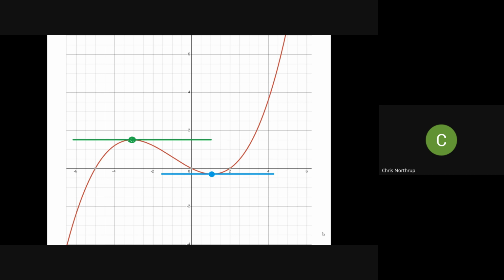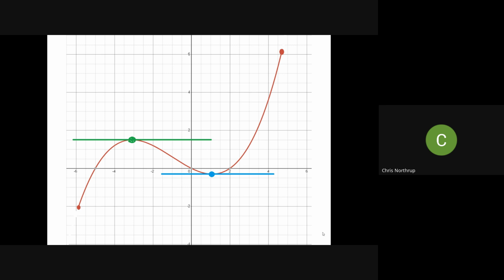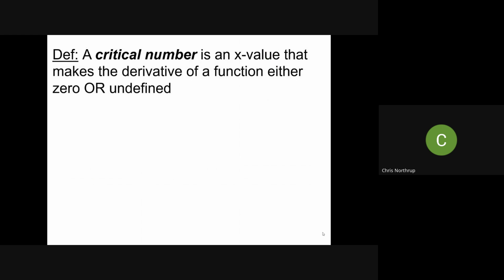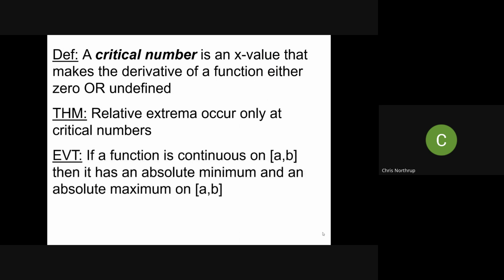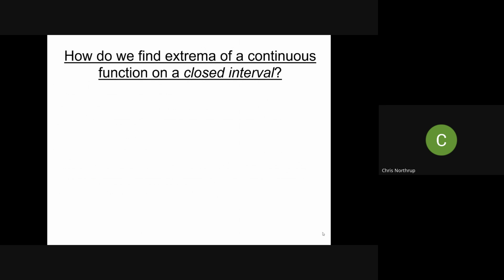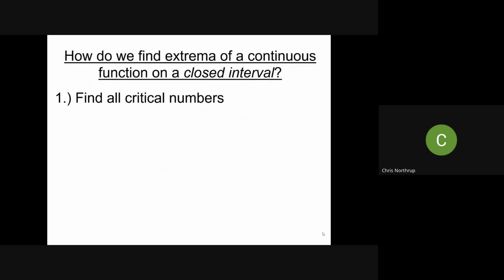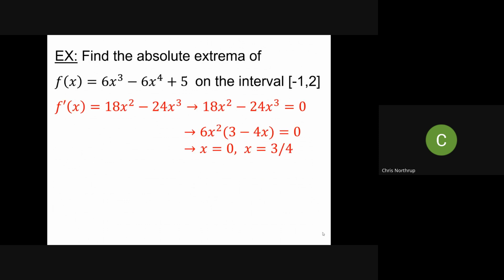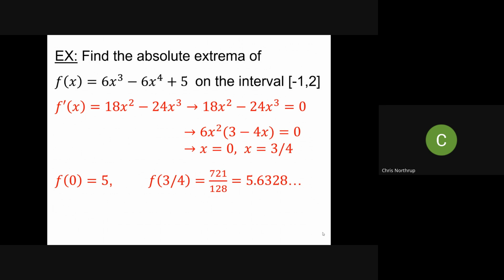Extreme Value Theorem